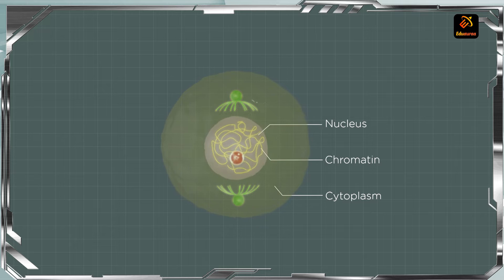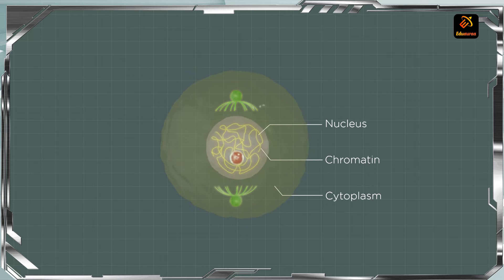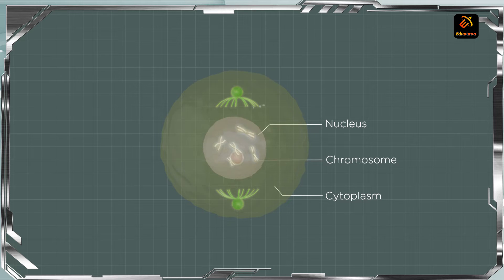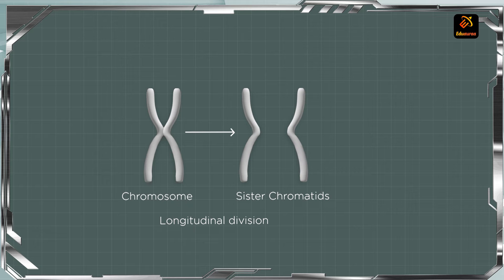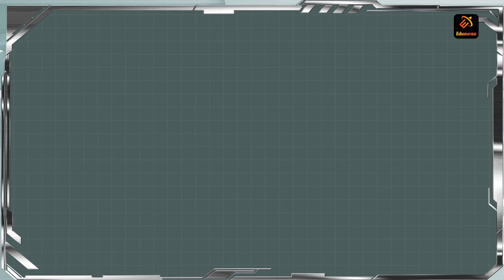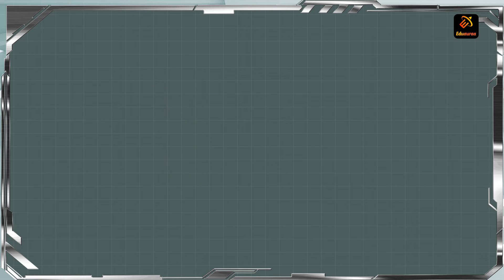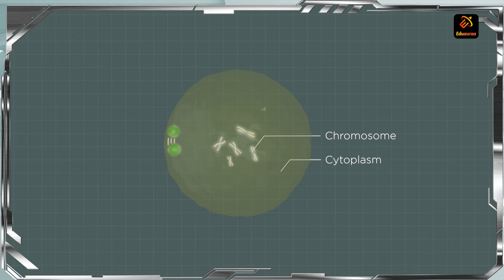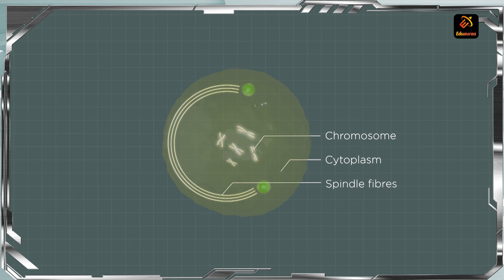Learn about Cell Cycle and Cell Division | Biology | Class 11th | Eduauraa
Learn all about Cell Cycle and Cell Division with academic experts at Eduauraa by _ Sunil Vishwakarma Sir.